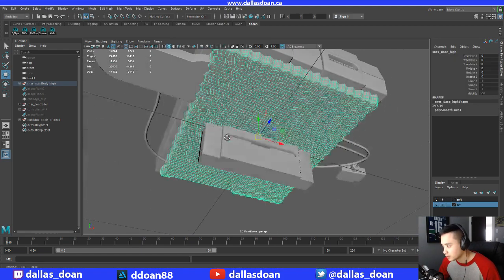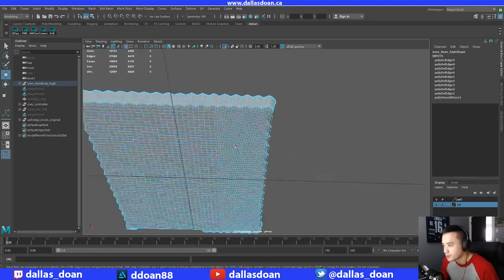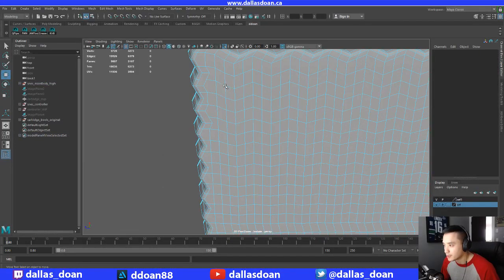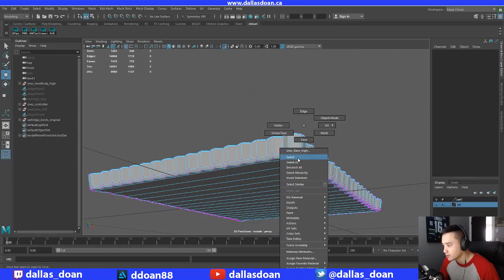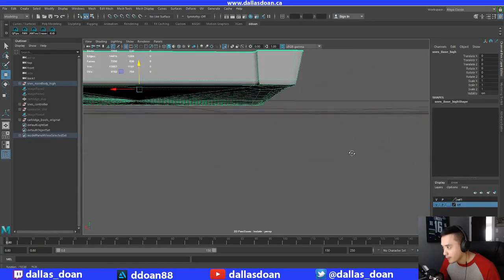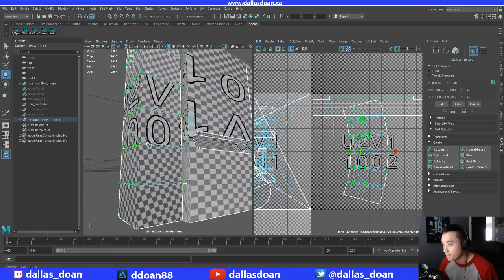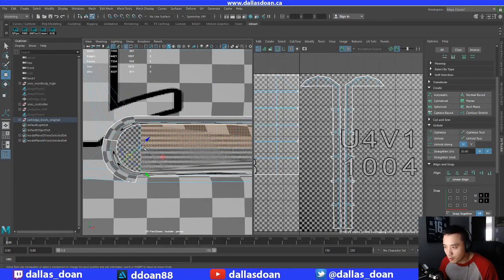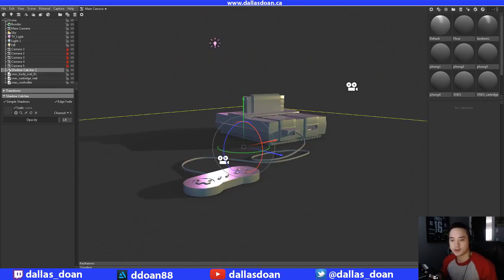Maya Modeling: SNES Part 8 - March 17 2018